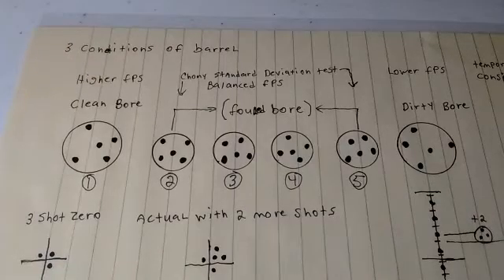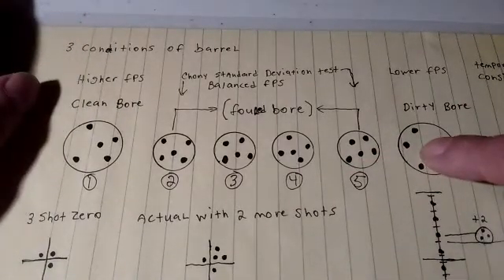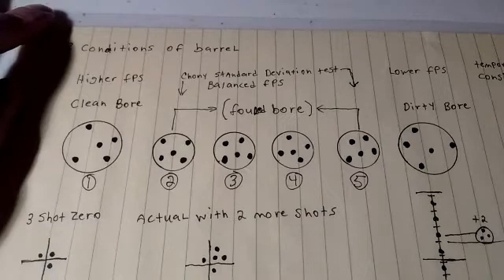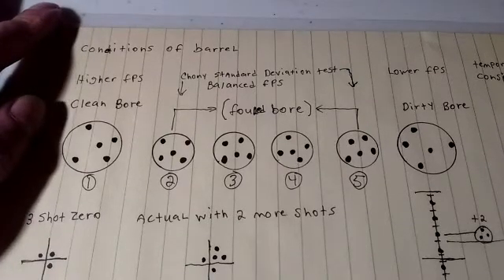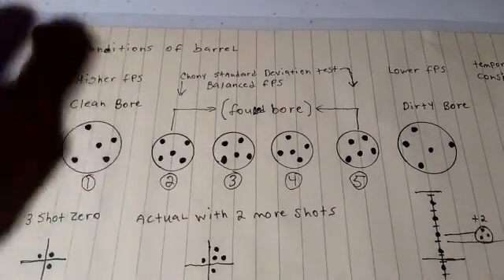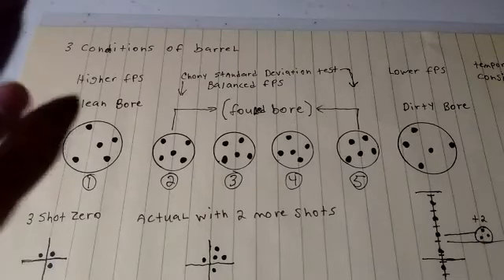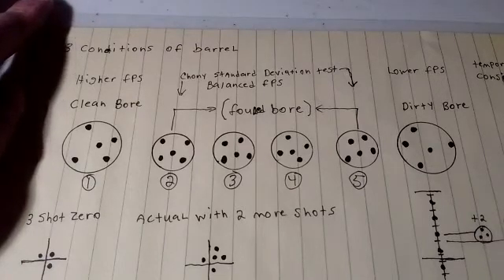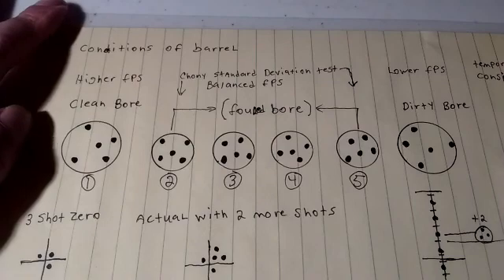Air guns - how to properly test pellets - clean - fouled - dirty bore stages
its good to test a pellet through all three stages, this may take a lot of sets but looking at the sets they can reveal wich shot numbers after a clean barrel give you tight groups and the best accuracy, the more shot you fire then the more data you can see on your airguns performance this especially helps CO2 and PCP rifles so you get the extra data of shot drops and good to do this test even if you have a regulator for you PCP since you will still see changes in the 3 conditions of your barrel despite a regulator